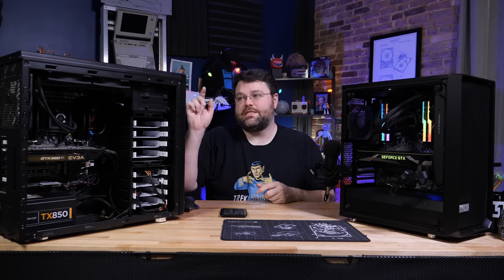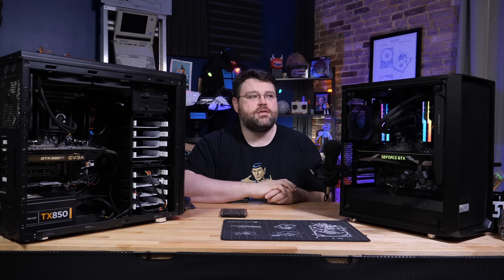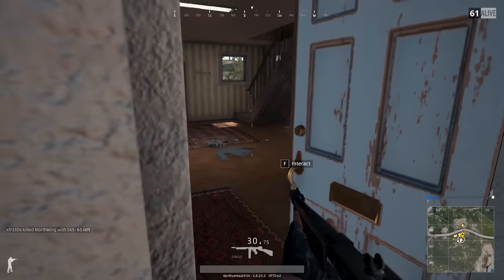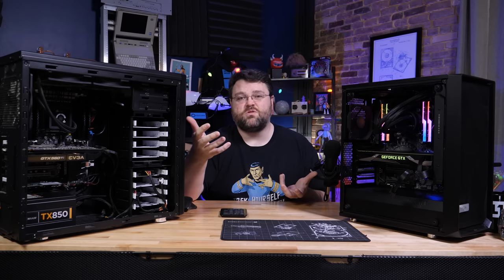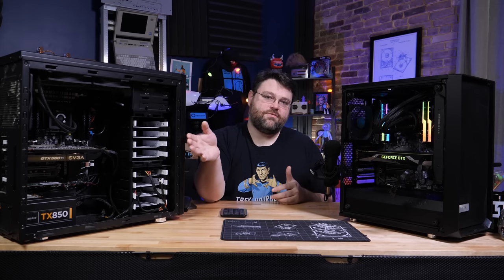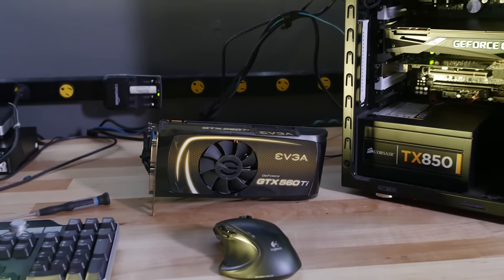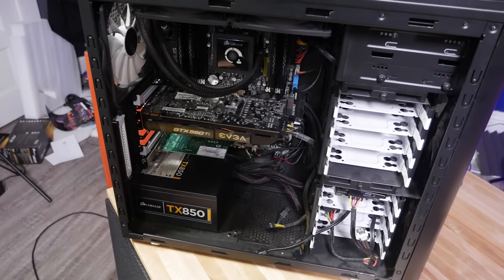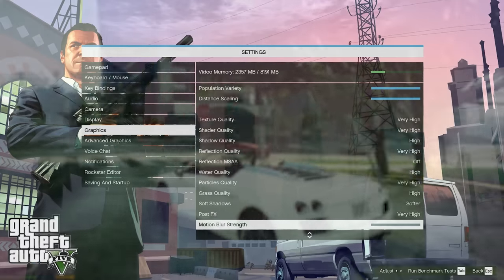Old v. New: Xeon E5-2680 vs. i9-7900X (Sandybridge Wins!)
Patrons: Now with updated Data!

Article with Data!

Wanna see more stuff like this? :D Huge thanks to our patrons, without them, we'd get nothing done.